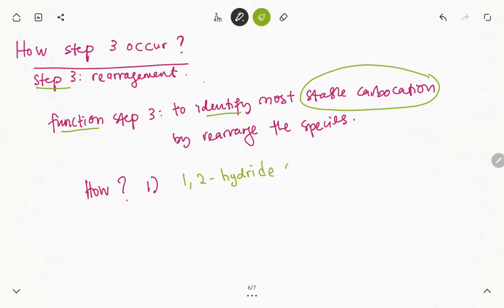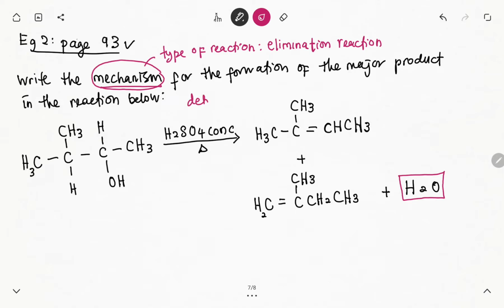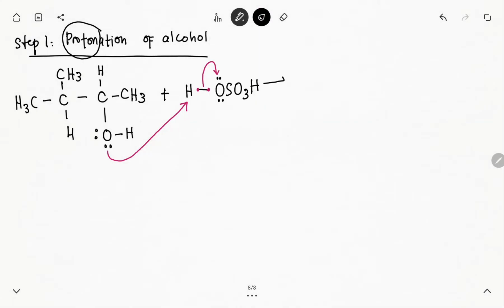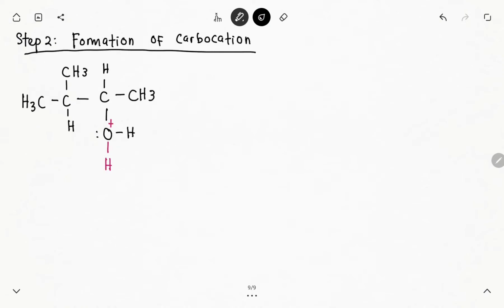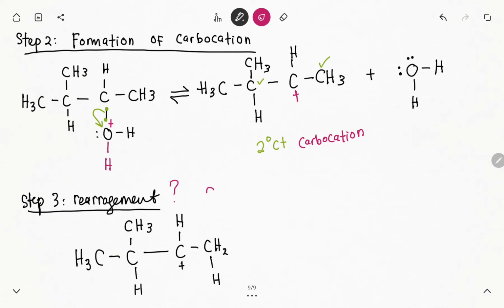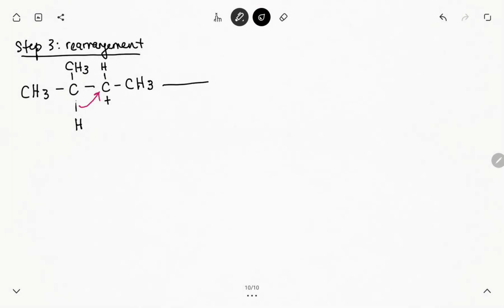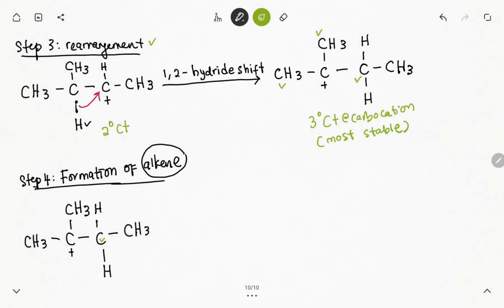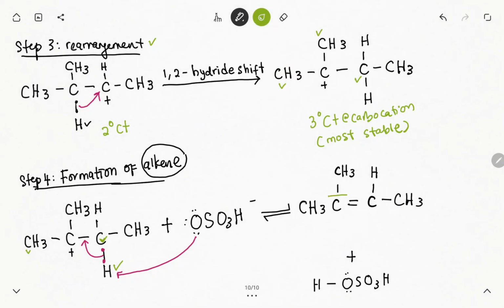Mechanism dehydration of alcohol PART 2B